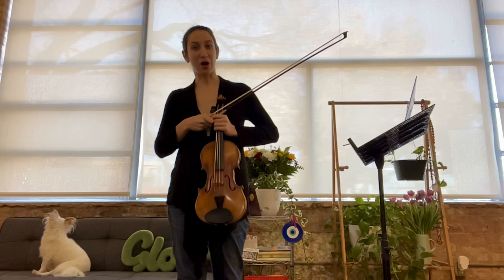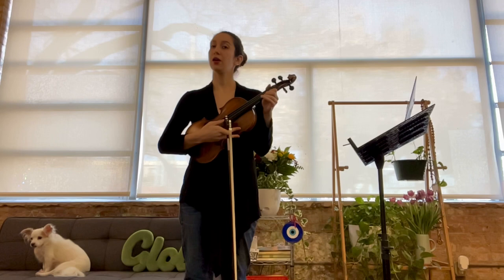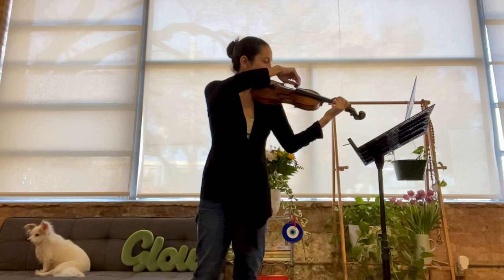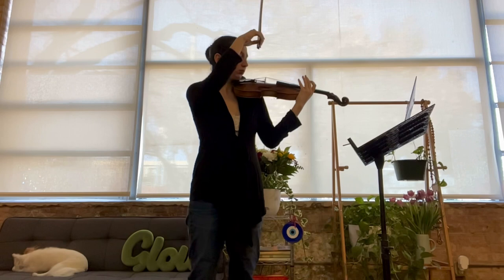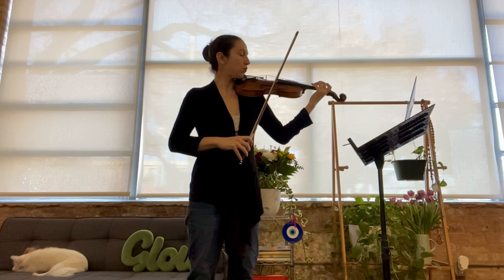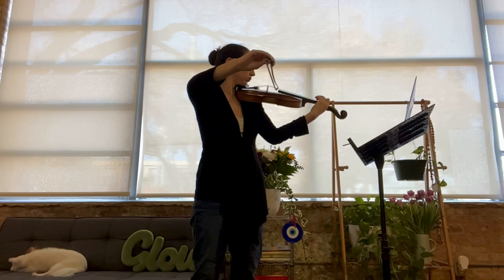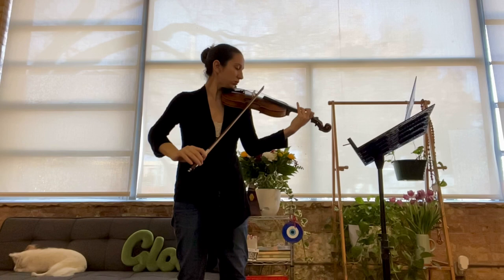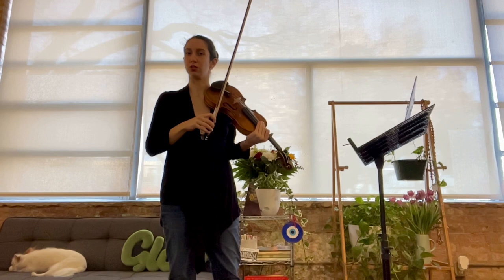G Major Scale, 2 octaves with Antonella Quintana. Ebby Halliday YMP.